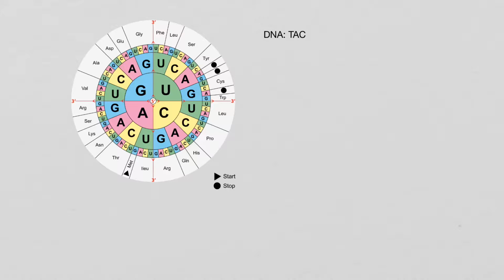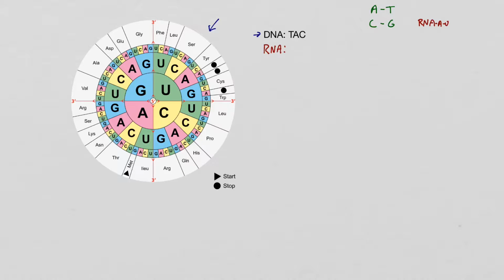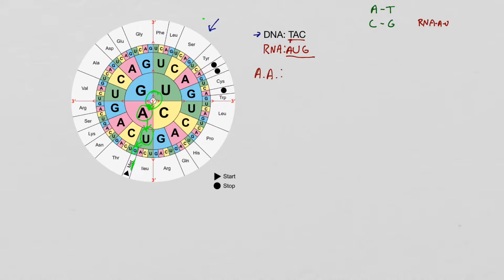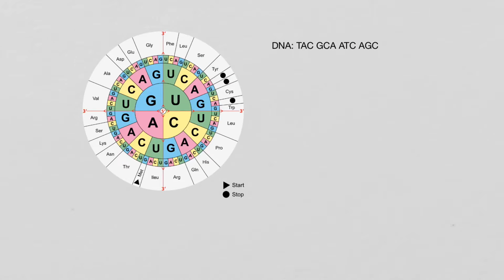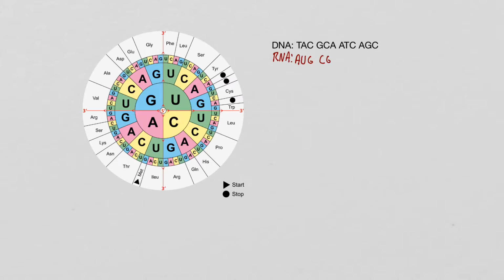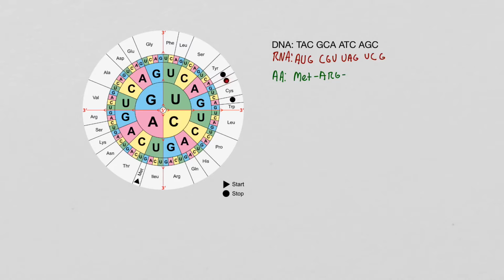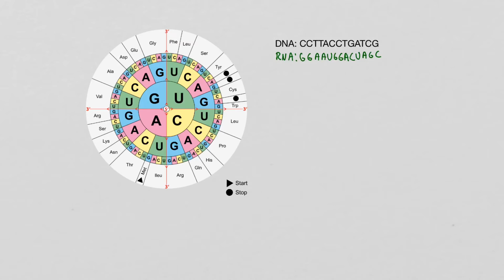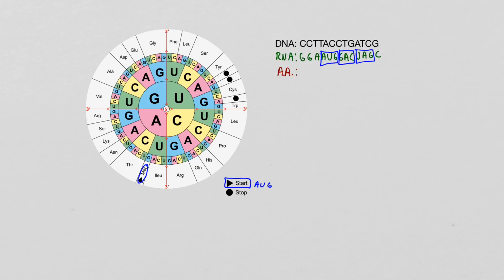Decoding your DNA